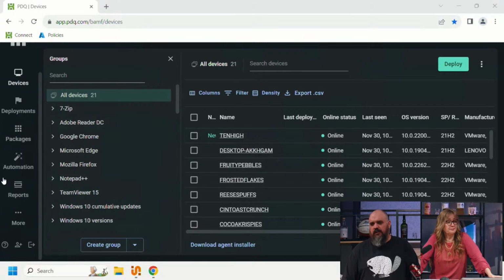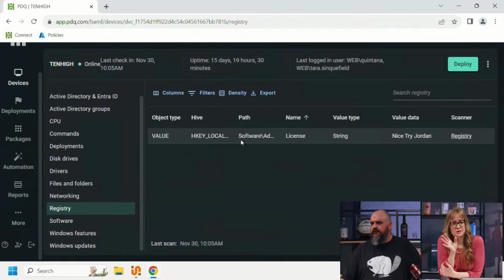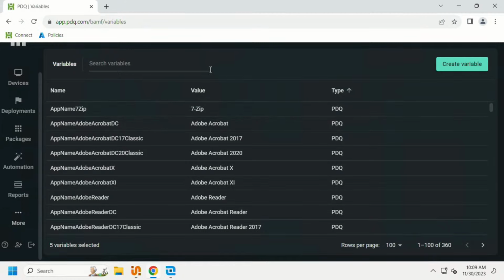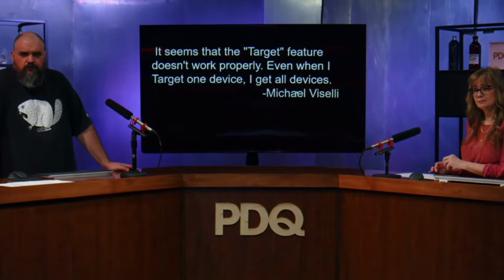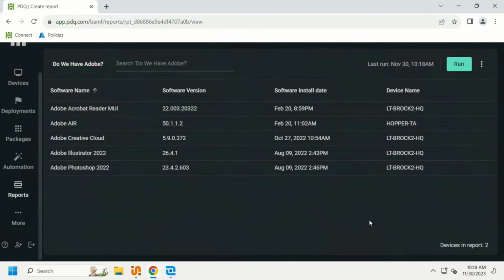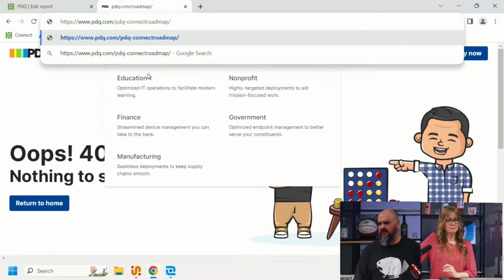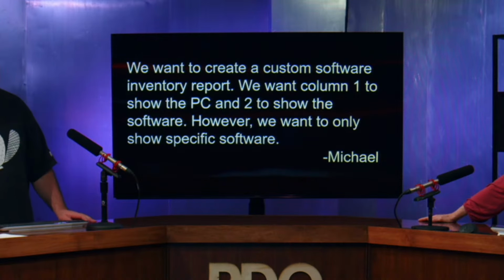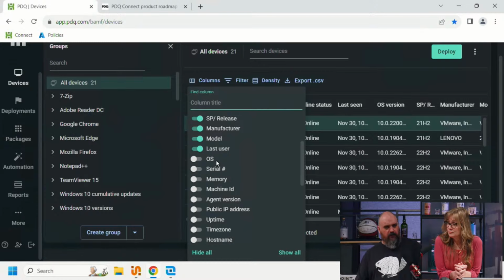🔴 PDQ Connect; New features!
An old DJ friend once said, "The hits just keep coming." And so it goes that PDQ Connect keeps getting better and better. We’ve added some great new features, and this week on PDQ LIVE, we’ll take them for a test drive. Here’s a glimpse of what’s in store;

We’ve enhanced PDQ Connect reporting capabilities. Create custom reports, such as all installed software and hardware. Schedule reports to automatically run and email out to chosen contacts, or export them as CSVs.

New Custom scanners! Bring additional registry and files & folders datapoints into Connect. More deeply monitor and investigate your environment by filtering on or creating reports with this data.

New Custom variables! Save regularly used values, like the version number of a custom software package, in a centralized location so you can easily reference them elsewhere in PDQ Connect.

Join us Thursday for PDQ LIVE as we run PDQ Connect through its paces.